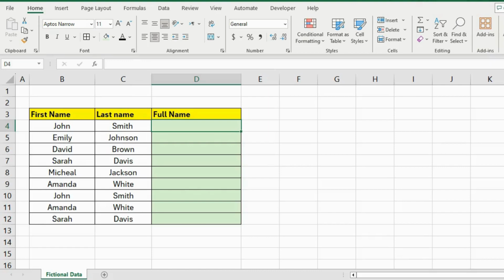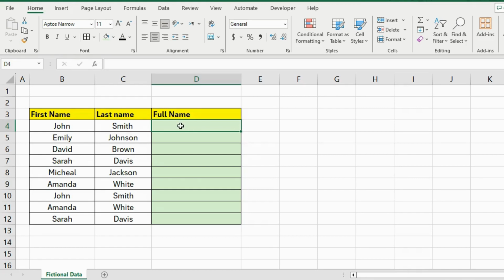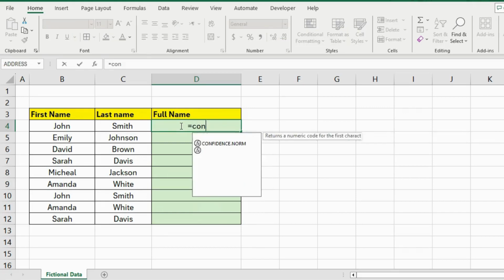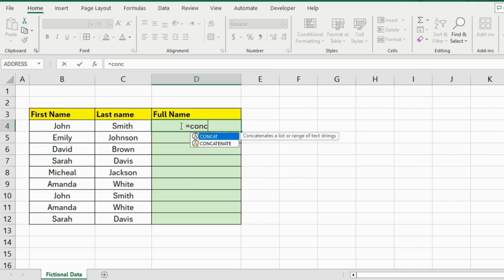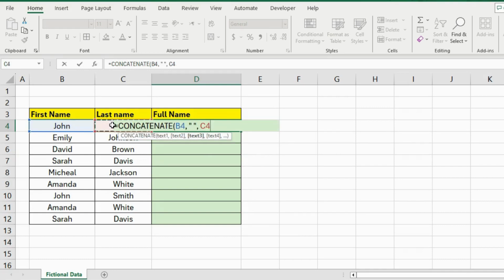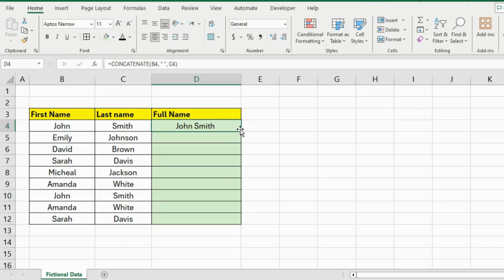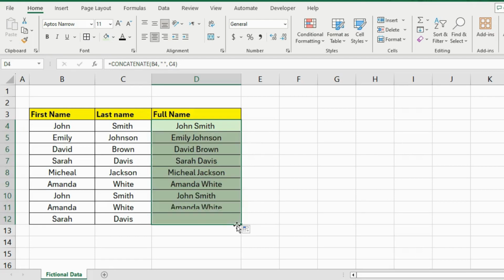How to Combine First and Last Name into one cell in MS Excel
In this video you will learn how to merge or combine two separate cells of data into one. Whether you're organizing data from an email list or managing a user data, this function can help you a lot in combining names.